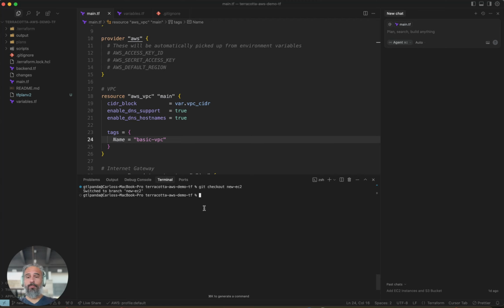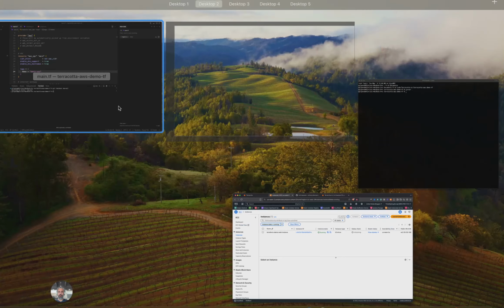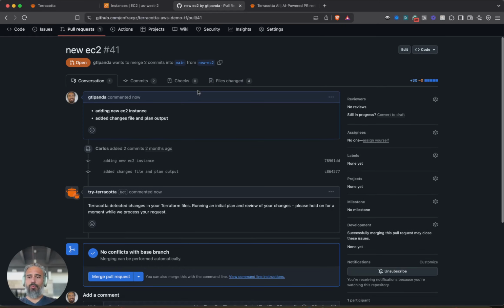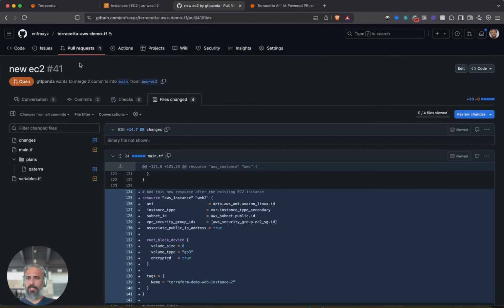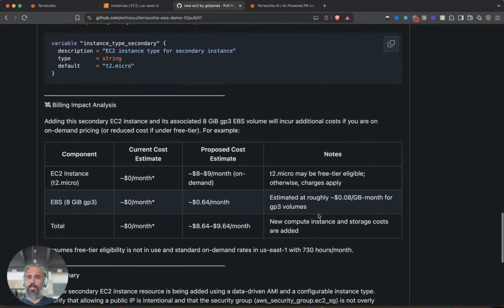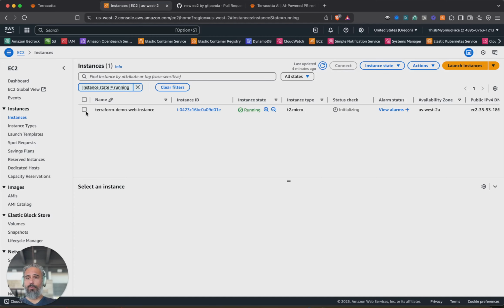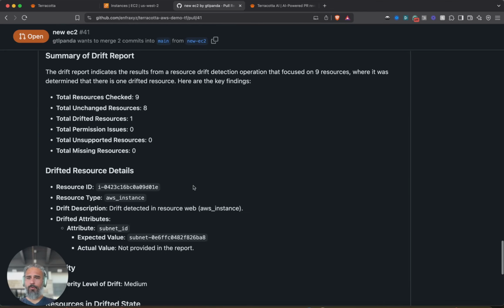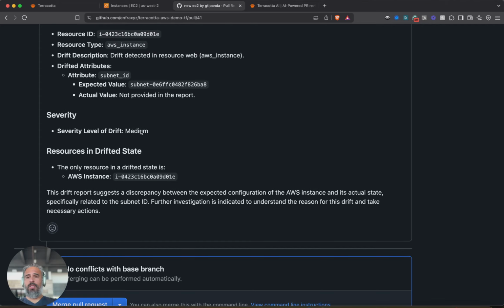Terracotta AI - Instant Terraform drift detection right in your Terraform PR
Check out how Terracotta AI instantly detects Terraform drift before you deploy your code. Try it for free on your next Terraform PR at tryterracotta.com